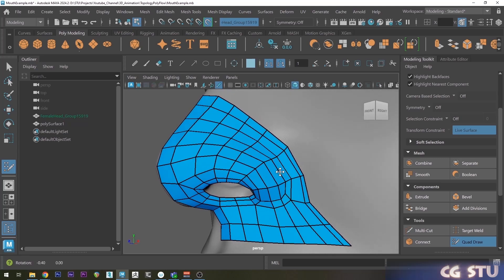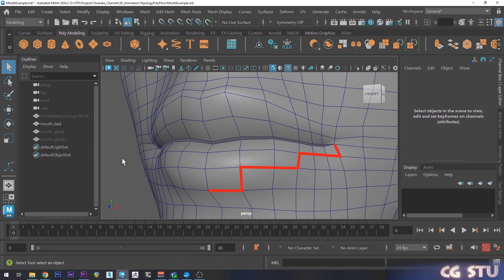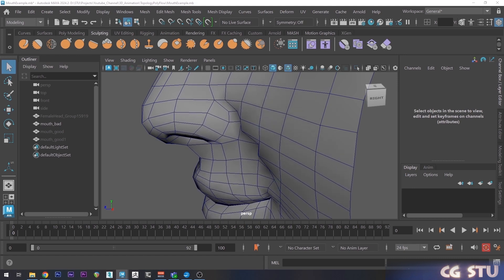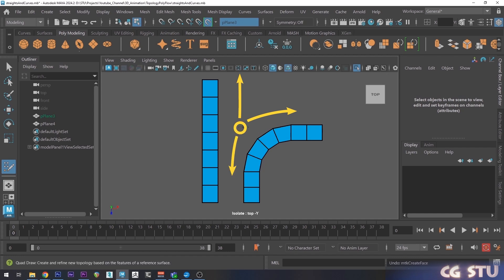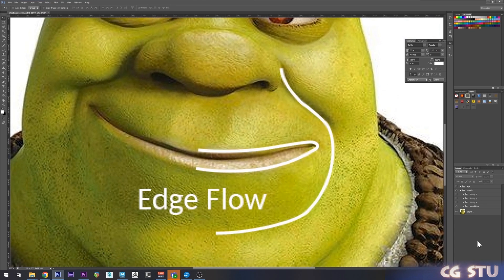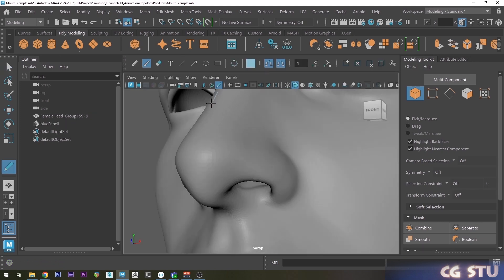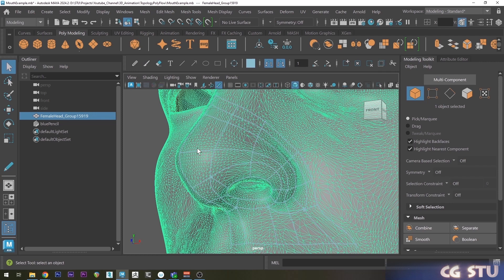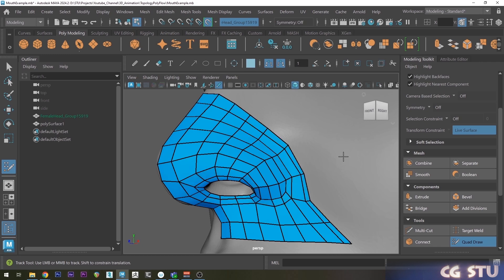Retopology With Good Edge Flow | Maya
Quick explanation of the importance of edge flow and some tips on how to improve your topology using it.